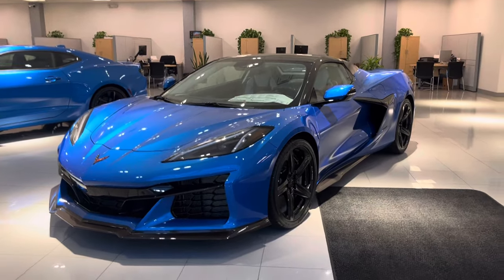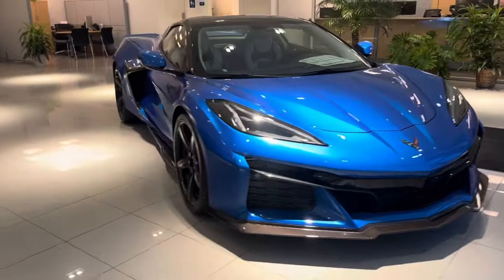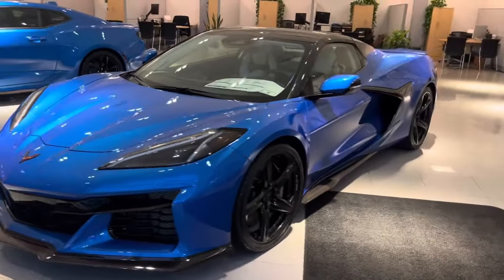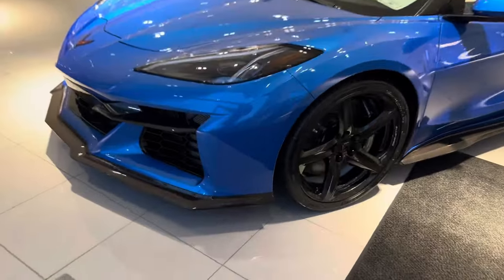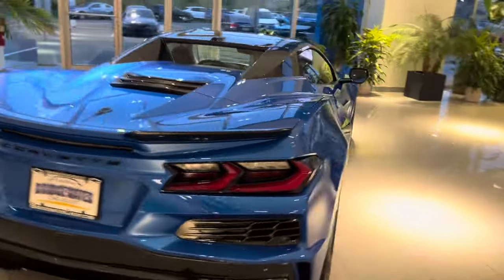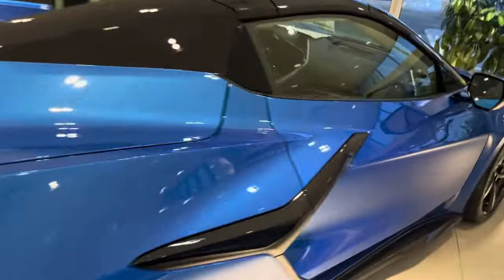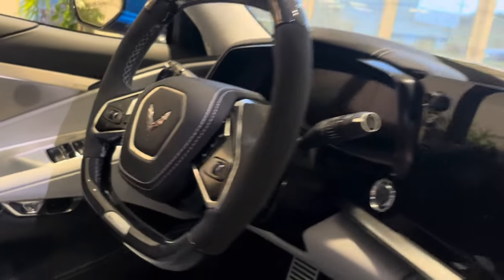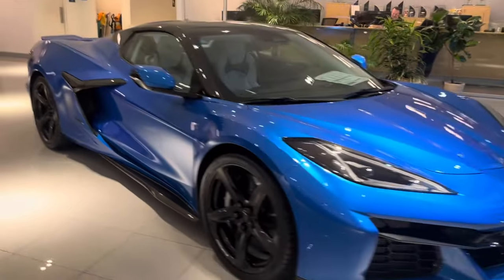2024 ERAY CORVETTE!